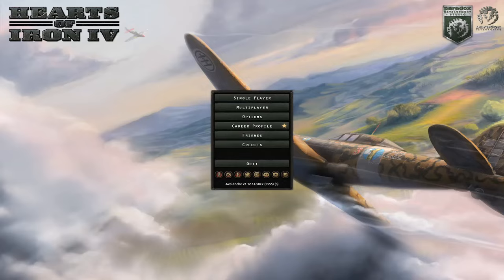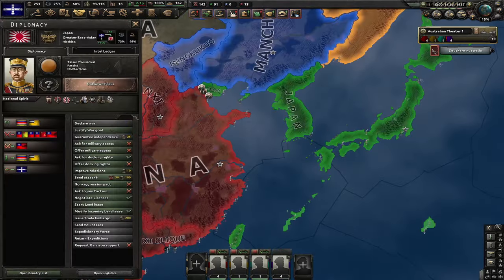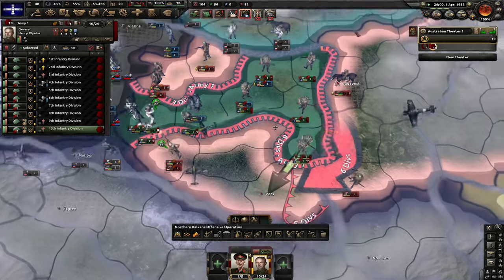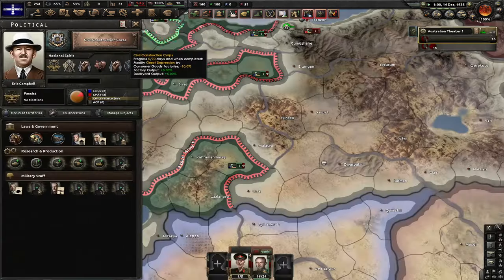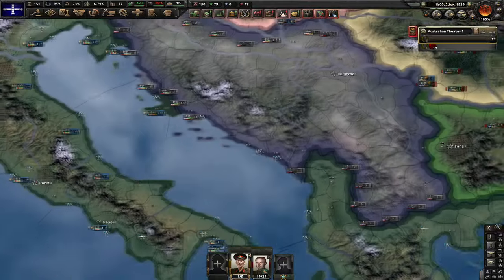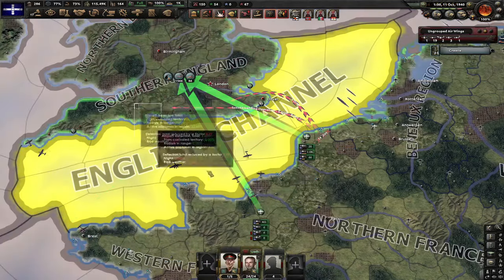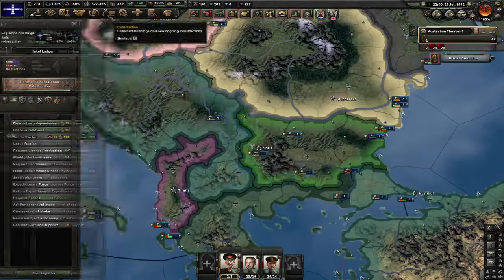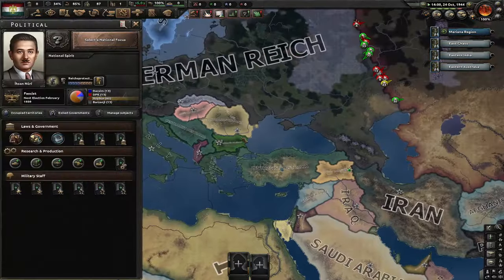Australia is Underrated in HOI4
Achievement Guide for every single Australia achievement in one run.
Enjoy today's video where I'm unlocking every Australian Achievement in Hearts of Iron IV in one Run.
I must admit that this strat could have been improved.
HOI4 ACHIEVEMENT GUIDE

BBA
HOI4 BBA
hoi4 bba
Geography
History
HOI4
HOI4 Shorts
hoi4
hoi
HOI
HOI4
EUIV
CK3
VIC2
Paradox Games
Paradox Interactive
Geography
History